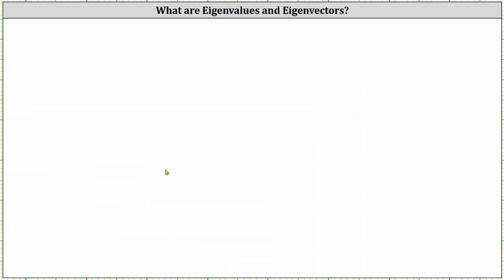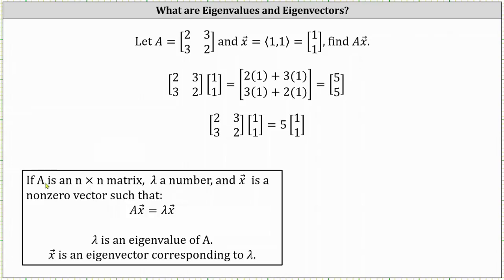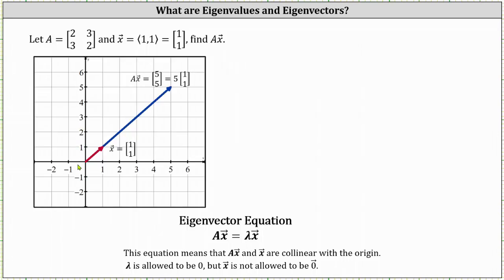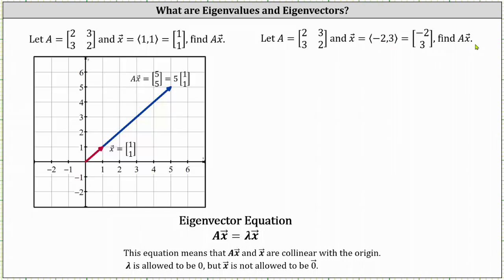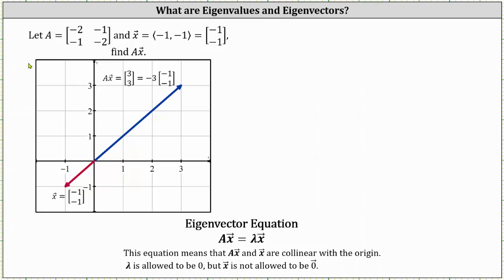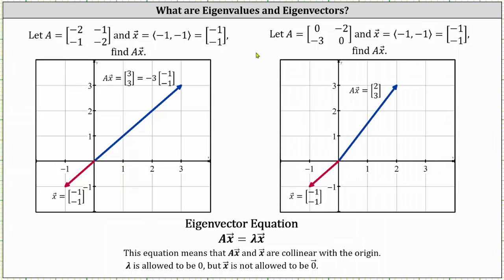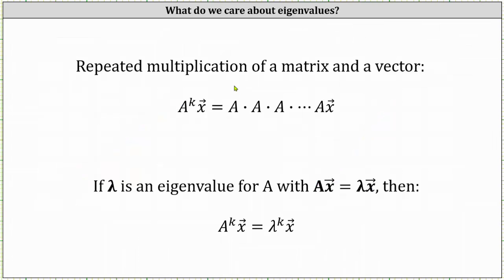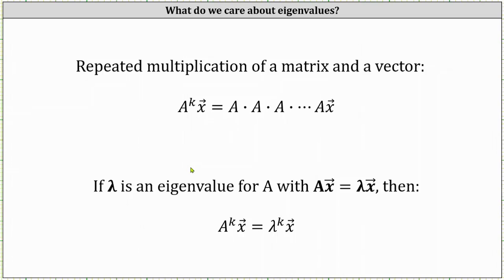What are Eigenvalues and Eigenvectors?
This video defines and provides examples of eigenvalues and eigenvectors.